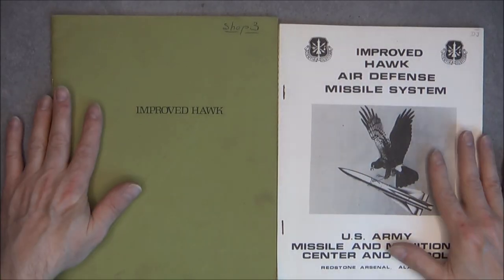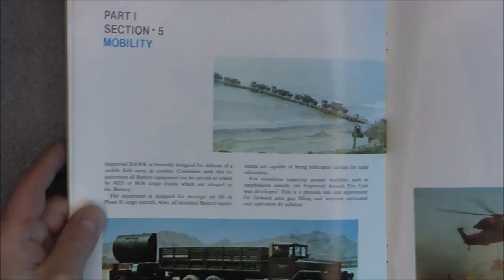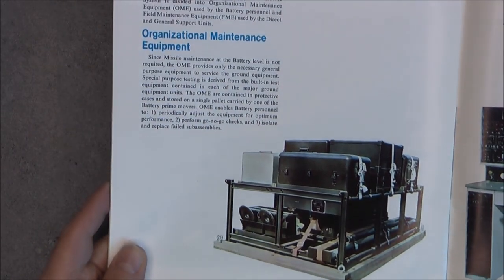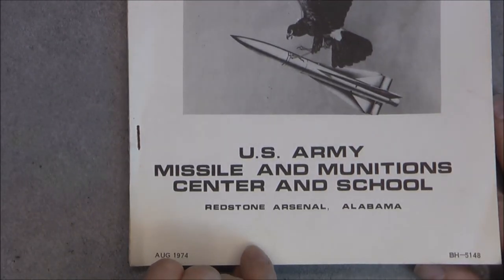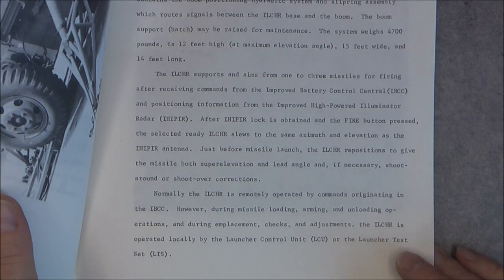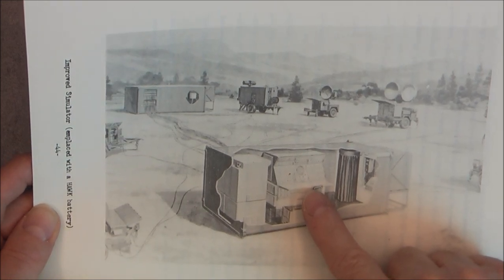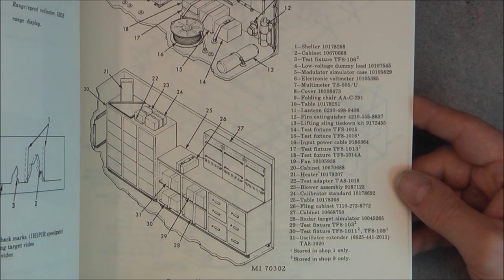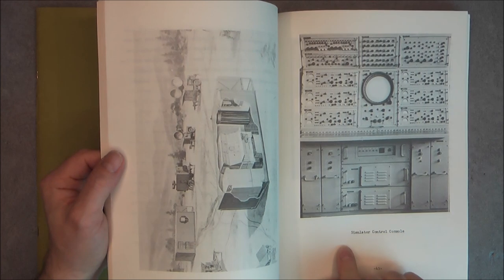Two vintage Hawk missile system books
Can I do a video that is very interesting and very boring at the same time ?
Challenge accepted !

Any donation appreciated and will be used straight to purchase more stuff !

Or in cryptomoney my just clicking the like button. (maybe one day I'll figure out what to do with that...)